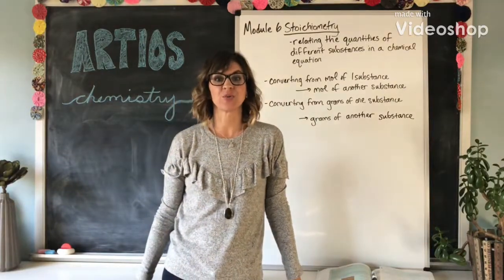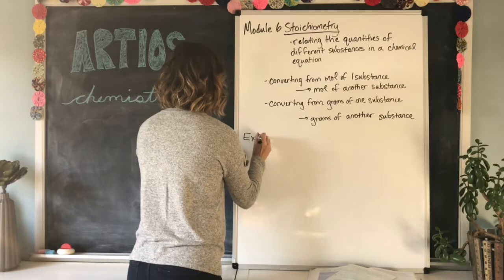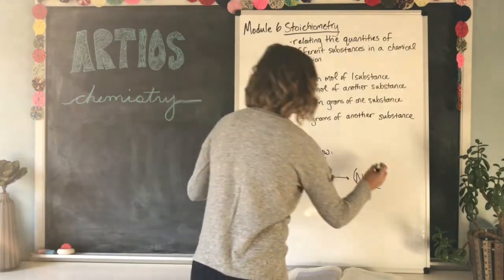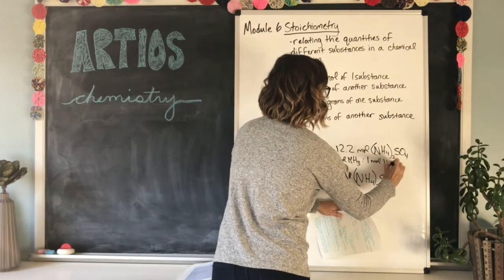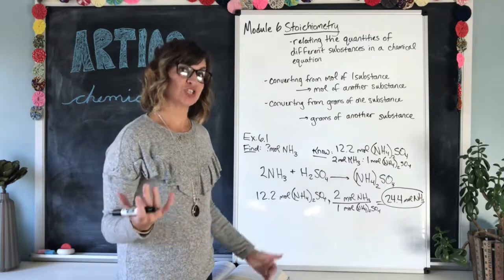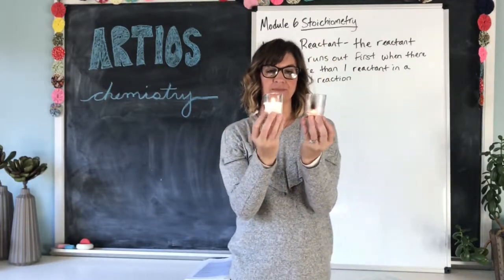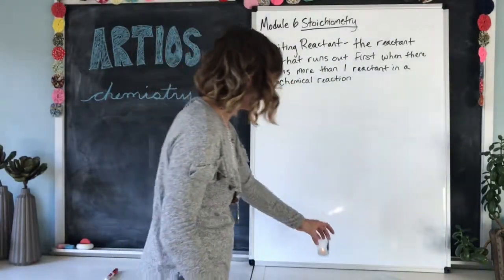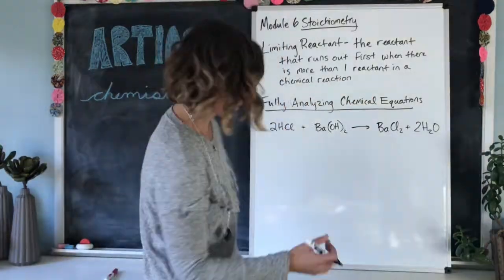Apologia Chemistry Module 6A, pp. 163-171